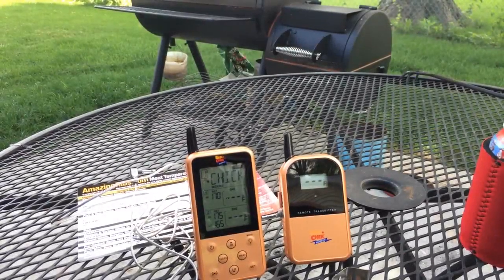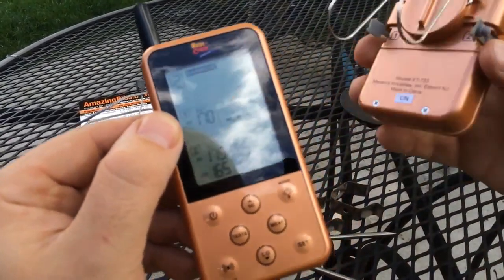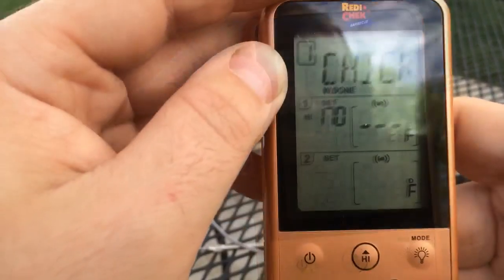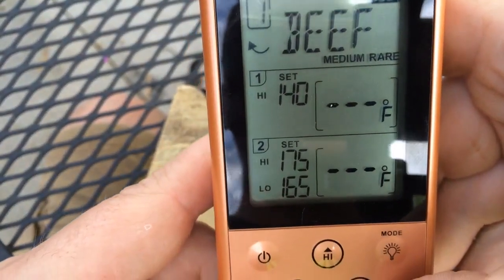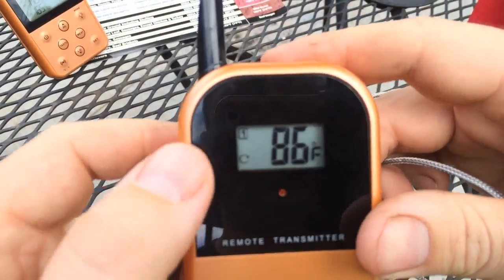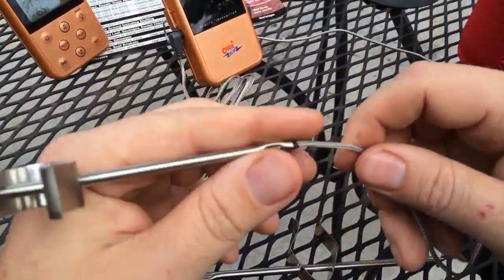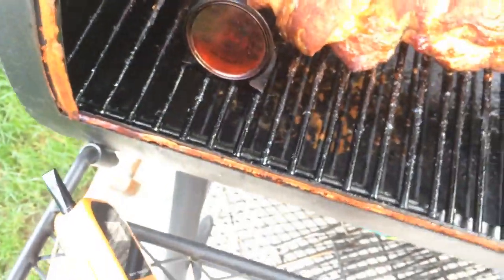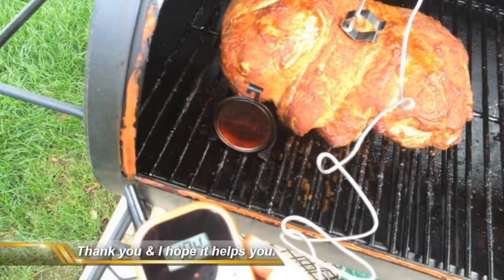Maverick ET 733 Remote Wireless BBQ Thermometer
Maverick ET-733 is a long-range wireless meat thermometer and the newest in its range. It comes equipped with several new features to make cooking & grilling more easier. The wireless receiver of this third-generation thermometer easily clips onto your belt and makes the right fit in your pocket, thereby allowing you to regulate BBQ temperature wirelessly from indoors as well as across the lawn.